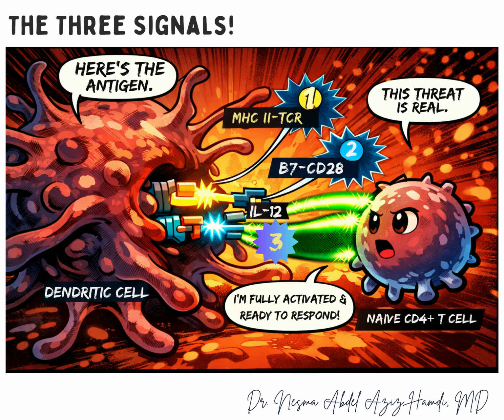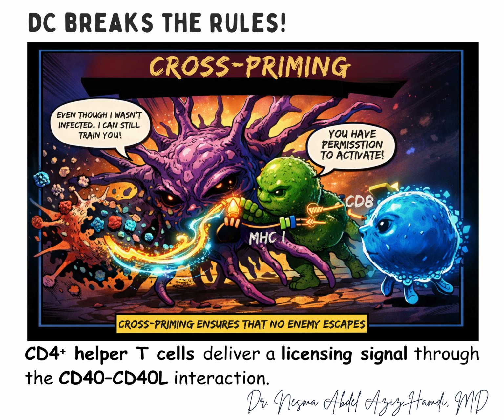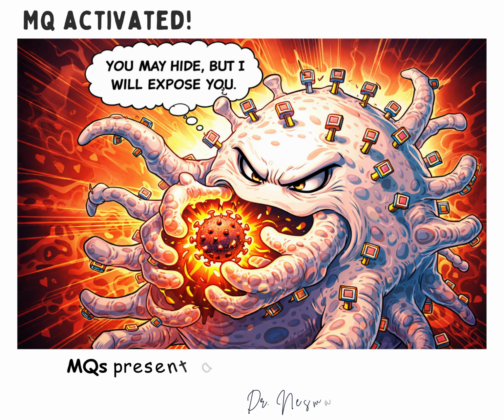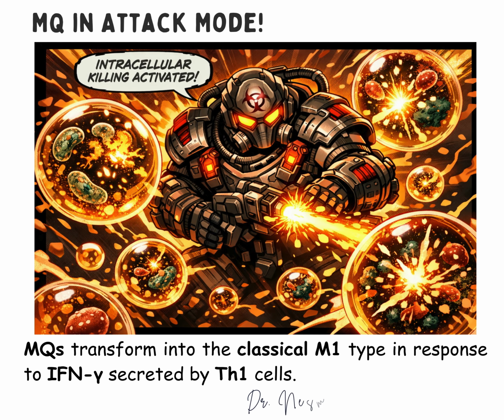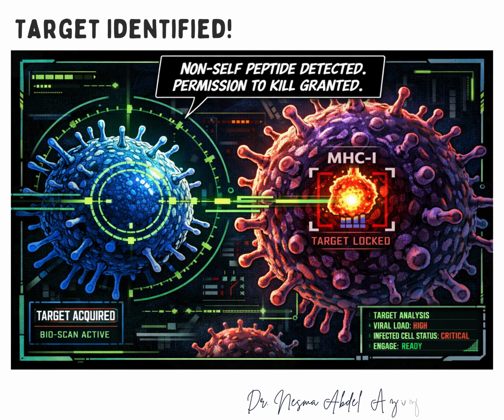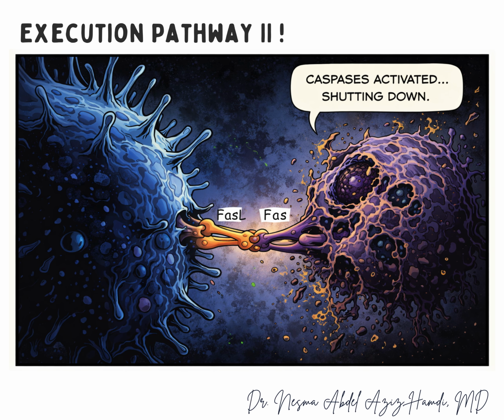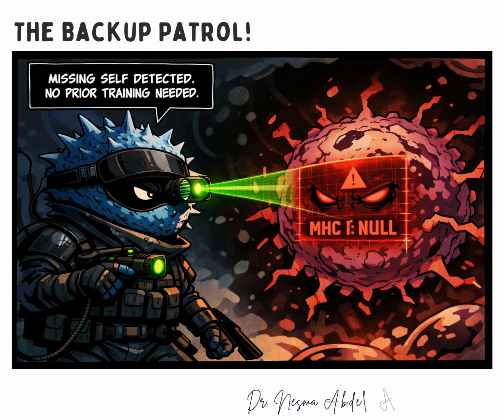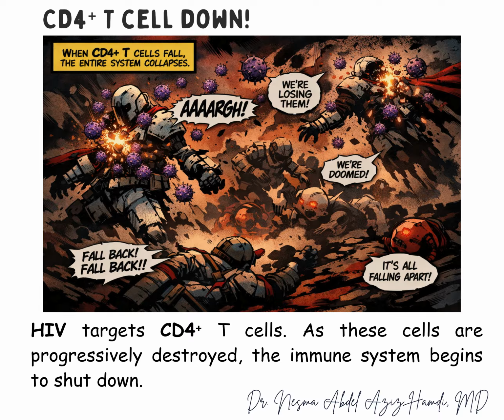The Inside Job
In this episode, cell-mediated immunity takes center stage as the Immune Defenders confront threats that antibodies cannot reach.